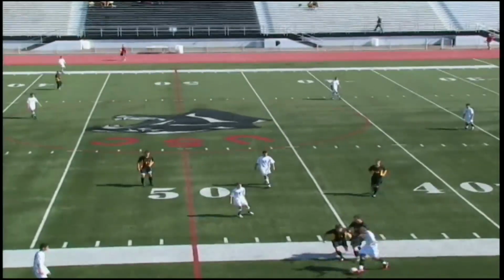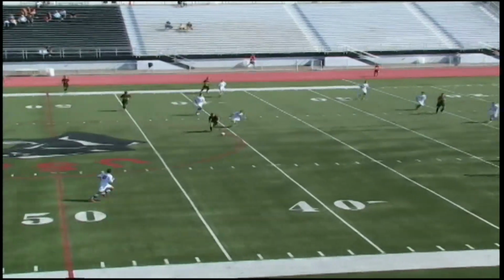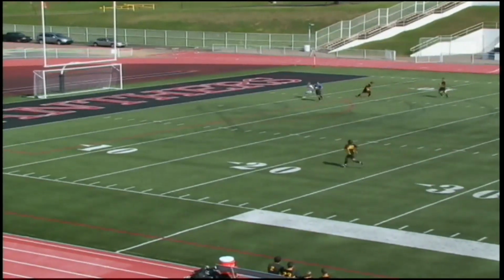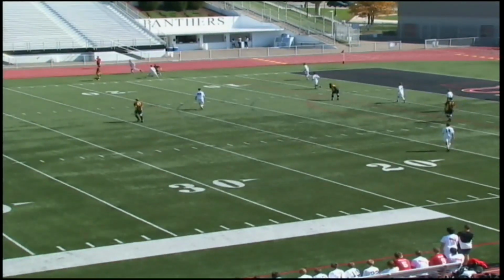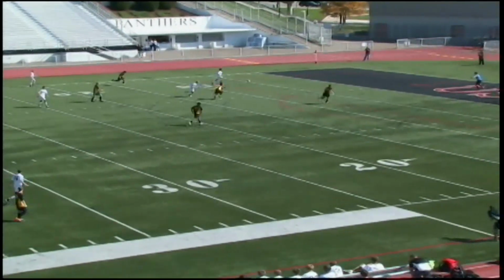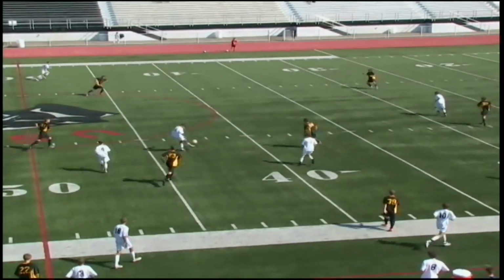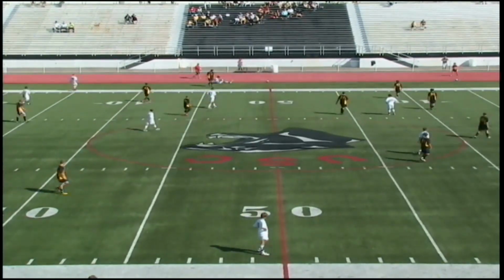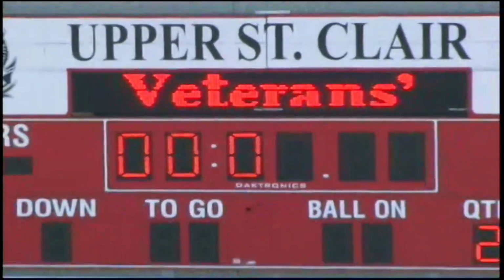10-9-10 Boys Soccer vs. North Allegheny (JV)